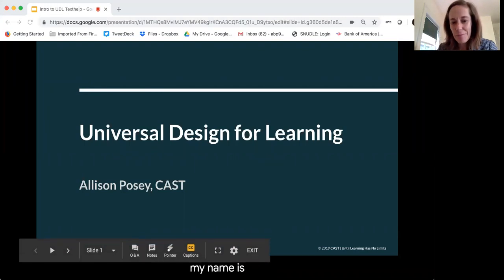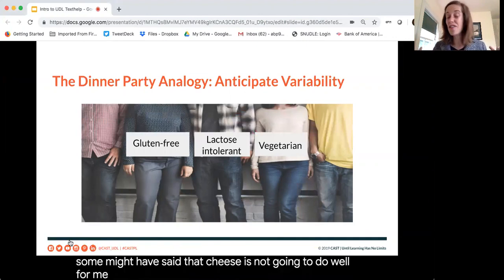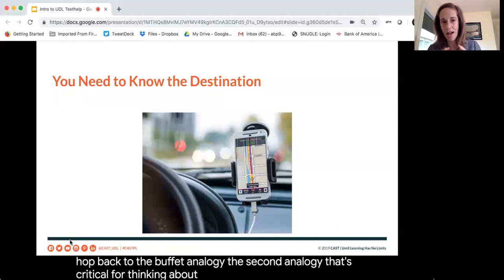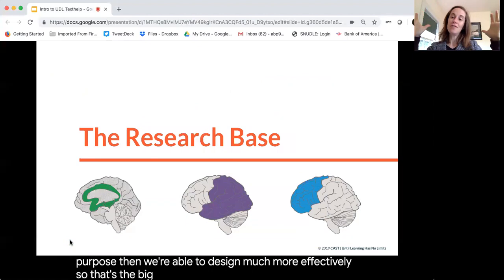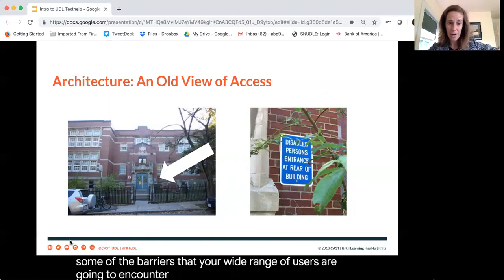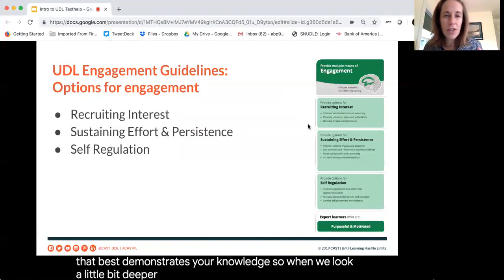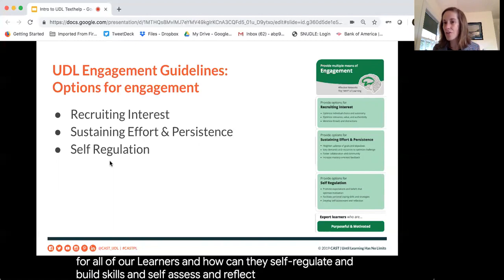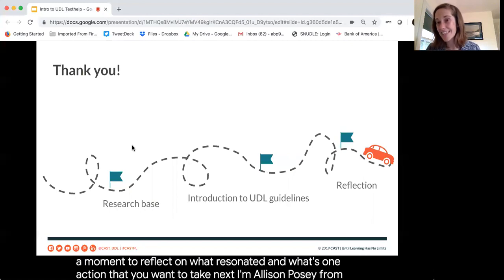The fundamentals of Universal Design for Learning with Allison Posey.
Listen along to Allison Posey from CAST as she guides you through the basics of UDL including examples and analogies of the framework in practice.

Join our Math and STEM webinar to learn about how UDL can help you to provide meaningful, engaging Math and STEM instruction